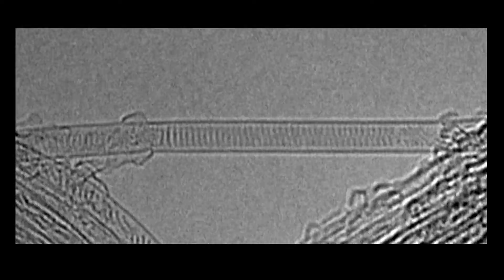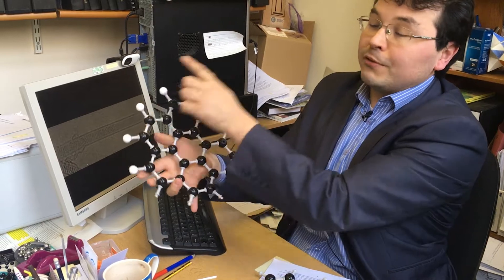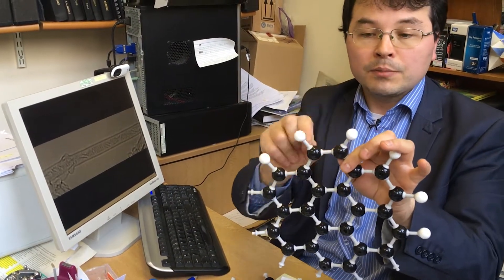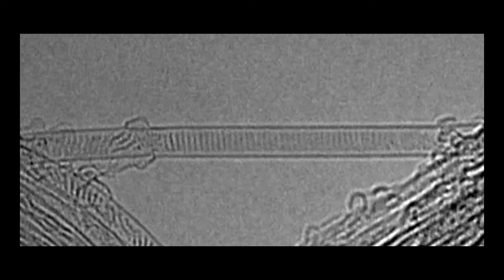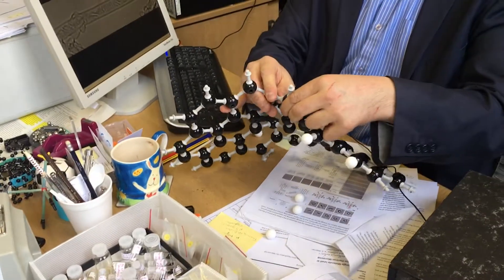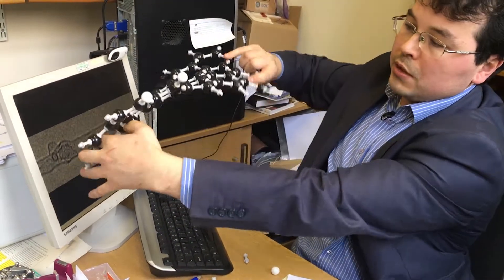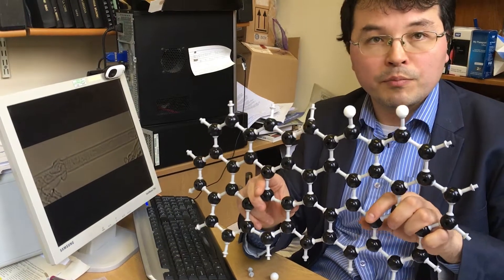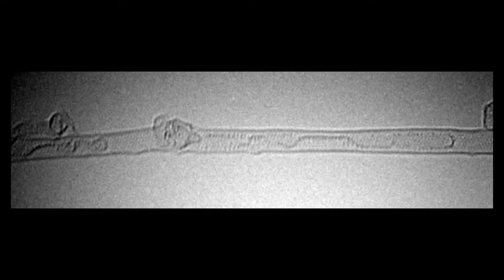Stop-Frame Filming and Discovery by Transmission Electron Microscopy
Full Title: Stop-Frame Filming and Discovery of Reactions at the Single-Molecule Level by Transmission Electron Microscopy

In this video, the authors describe how they succeeded in filming inter-molecular chemical reactions using the electron beam of a transmission electron microscope as a stop-frame imaging tool. They also note that the electron beam can be simultaneously tuned simultaneously to stimulate specific chemical reactions by using it as a source of energy as well as an imaging tool.